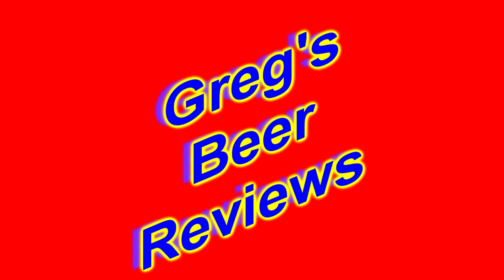Beer Review # 2721 The Lost Abbey Brewing Track 10 BBA Imperial Stout Re Review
The Lost Abbey Brewing Track 10 BBA Imperial Stout Re Review
my other Youtube channel - mrgregpuckett
BEER SCALE
1- UNDRINKABLE
2- F
3- D
4- C
5- B-
6- B
7- B+
8- A-
9- A
10- A+
CHEERS!